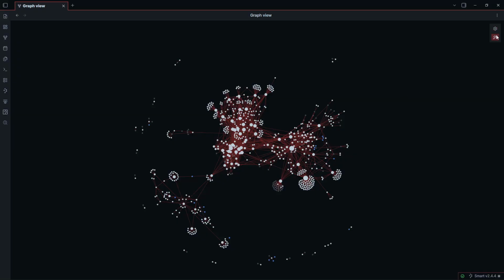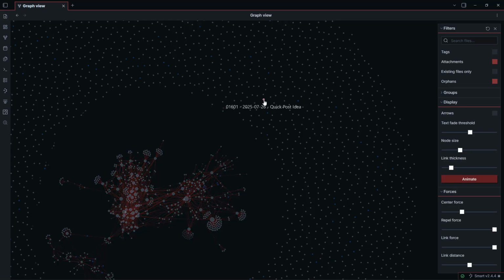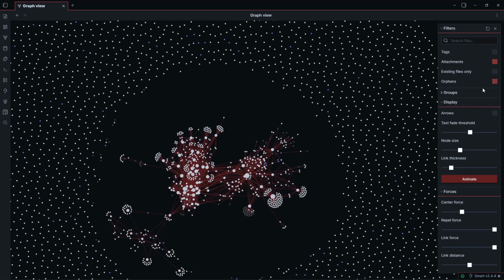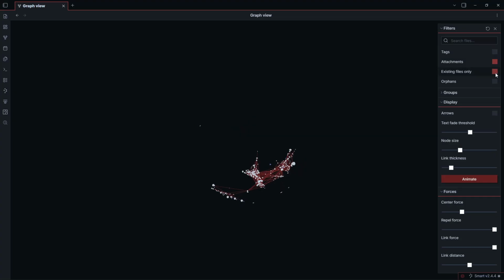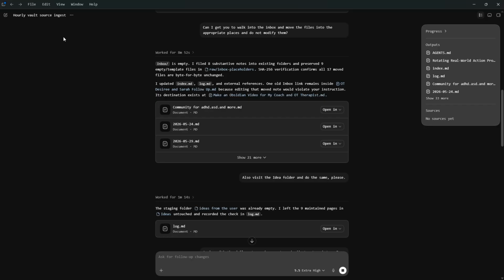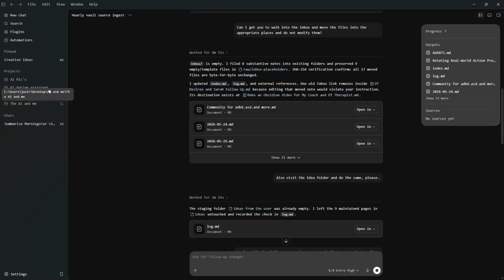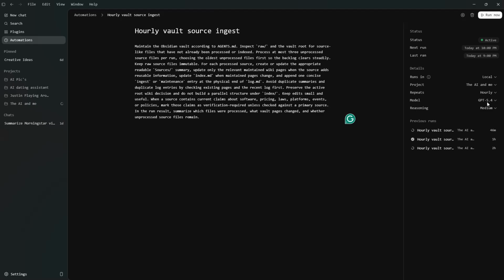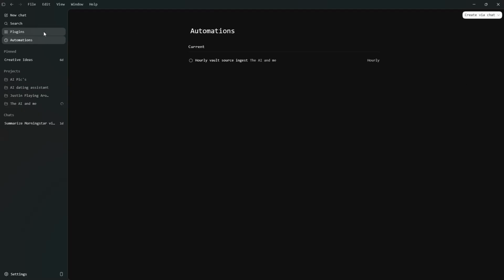Your AI Chat History Disappears. Here's How to Save It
Have you ever had a chat with AI, or an idea of your own, that you wished you could keep forever? This is the app that can save all of your notes and chat history with AI, after you put it in.

It's called Obsidian. It's free, it runs on your phone and your desktop, and it uses plain markdown, so even if the app ever goes away, you still own your files. No lock-in, nothing to maintain.

Here's what I actually show you in the video:

- Letting Codex format it and insert the tags for you (that whole top section was built by Codex, not me)

- The graph view: every dot is a note, the bigger dots are your master files, and you can watch your ideas connect over time (genuinely satisfying if you are a visual or autistic thinker)

Then the part I love: I just talk to Codex. I can say "run the agent skill and tell me what changed in the last two minutes," and it updates the right files for me. I even have an automation that refreshes everything every hour, so I am not stuck doing the busywork.

This is not about one magic prompt. It is about building a thinking system you own. I think first, then let AI second.

👇 I help people in Canada who are Neurodiverse, who feel like they're behind in the use of AI.